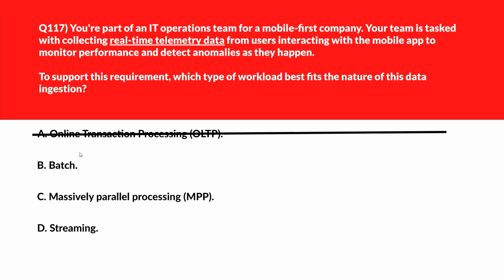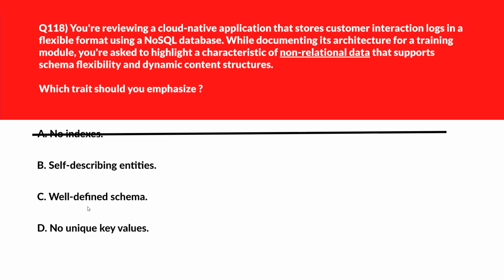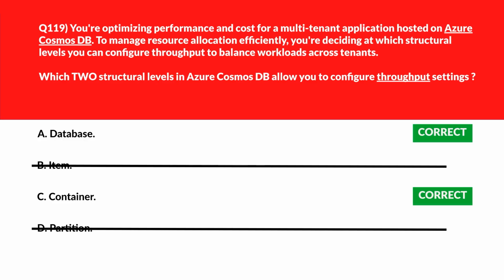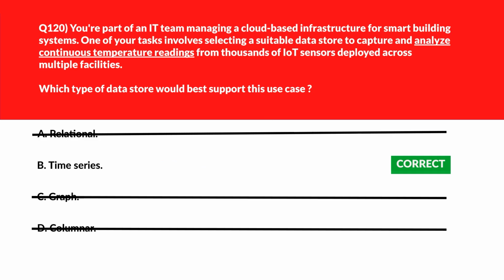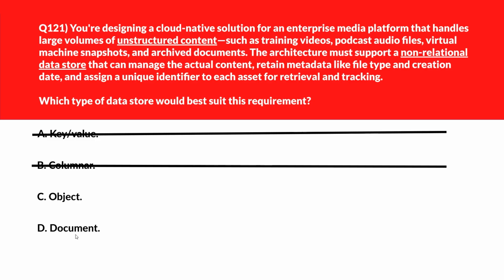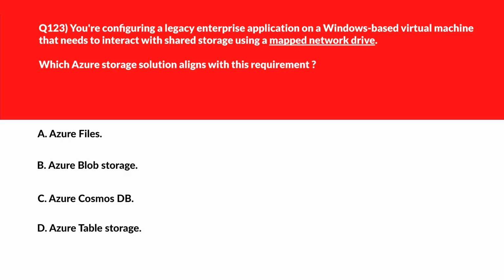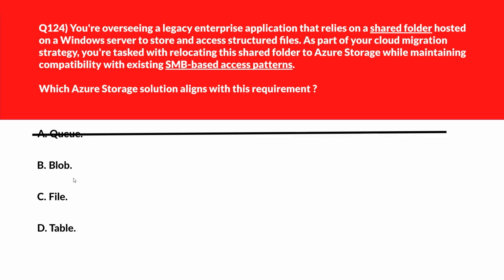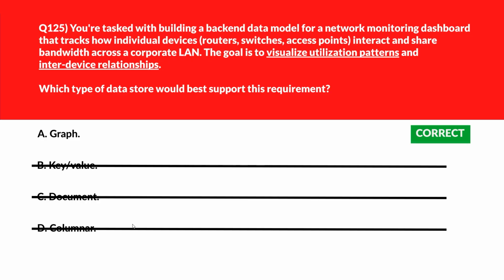DP-900 Microsoft Azure Data Fundamentals Practice Test : Part 12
Prepare for success with this in-depth DP-900 Microsoft Certified: Azure Data Fundamentals certification practice test ! Each question is thoughtfully analyzed, and answers—both correct and incorrect—are explained using the method of elimination, ensuring you master the concepts. Backed by official Microsoft documentation, this video provides the ultimate guide to boosting your accuracy and confidence for the exam. Perfect for aspiring Data Engineer or Scientist aiming to ace their certification on the first try!

📌 What you'll get in this video:
- Realistic practice questions for DP-900
- Expert elimination techniques for tough questions
- Detailed answer explanations tied to Microsoft documentation